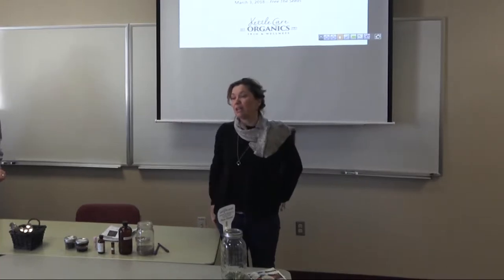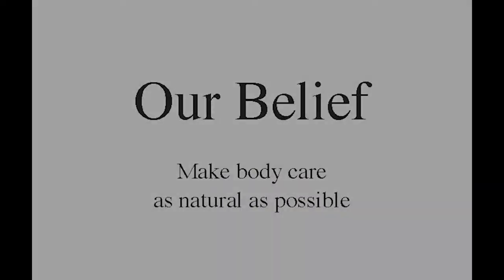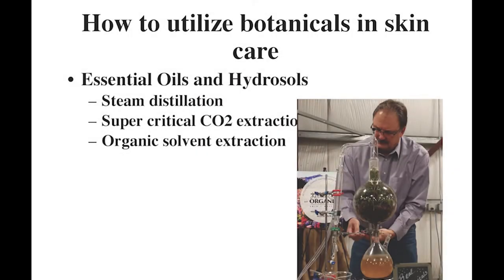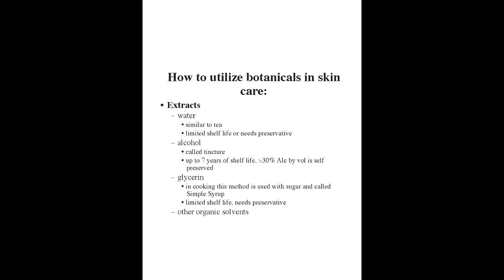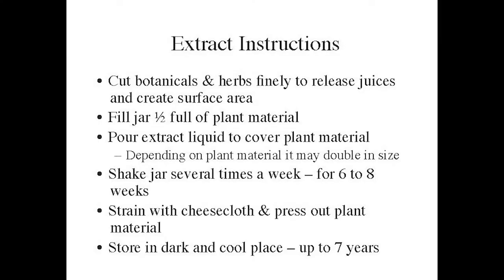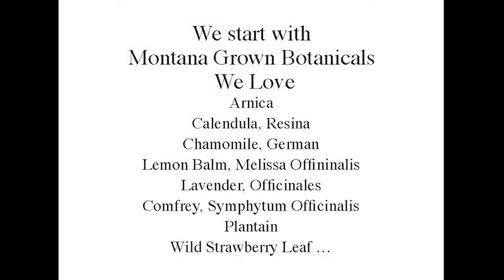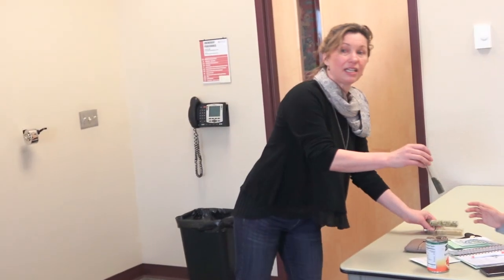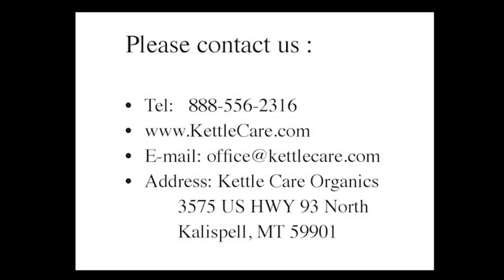Real Botanicals for Thoughtful Skincare Formulations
This workshop was presented at the 3rd Annual Free The Seeds and Start Fair held at the Flathead Valley Community College in Kalispell, Montana.

Captured and Produced by Joe Clark.